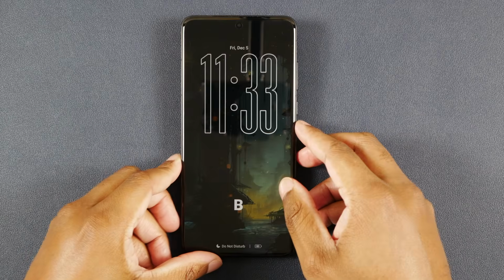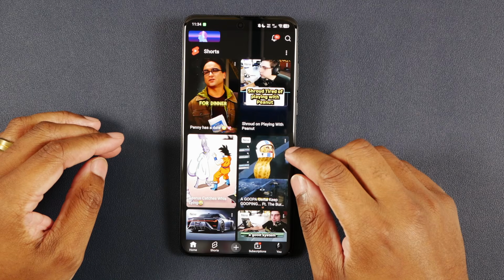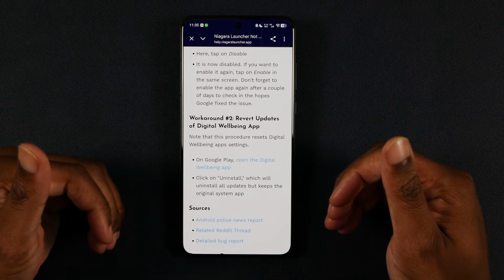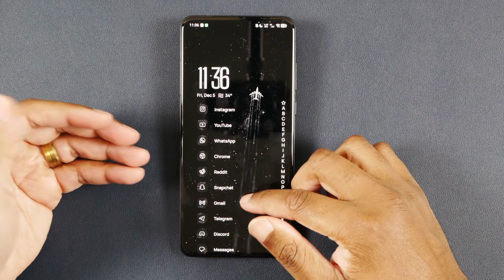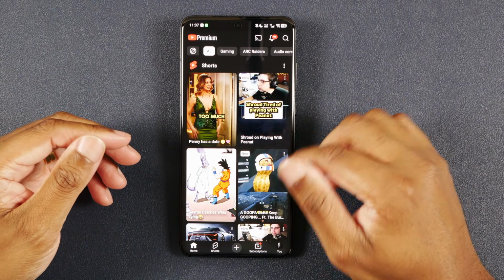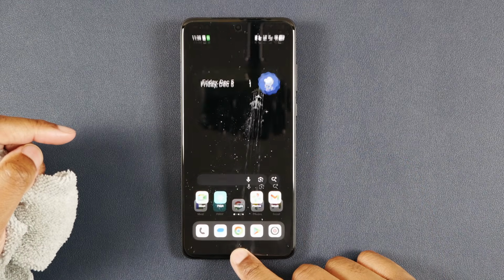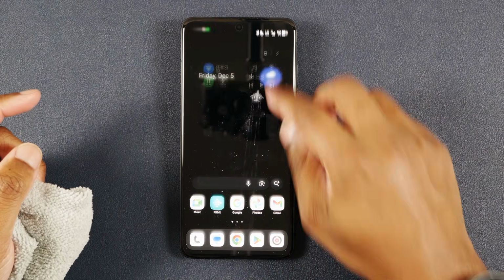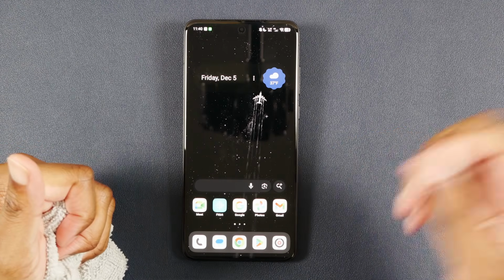Third Party Launchers on Vivo X200 Ultra - Do They Work?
A quick video on how 3rd party launchers behave on the vivox200ultra

Vivo X200 Ultra Black/Red Magsafe Case 👉🏿
Vivo X200 Ultra 👉🏿
VIVO X200 Ultra Blue Back / Red Ring Case 👉🏿
VIVO X200 Ultra Grey Two Tone Case 👉🏿
00:00 - Intro
00:37 - What Works
01:31 - What Doesn't Work
02:00 - Troubleshooting Doesn't Work
04:22 - OriginOS 6 Questions
06:57 - Wrap-Up